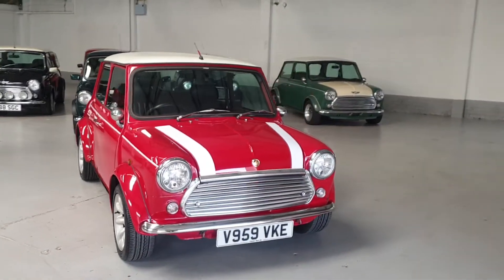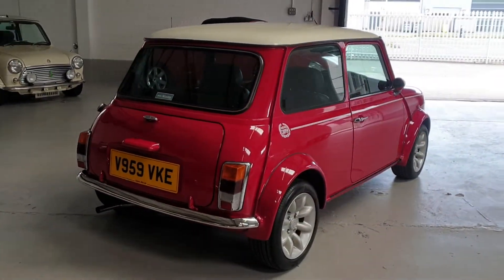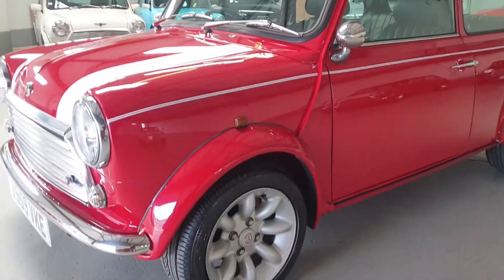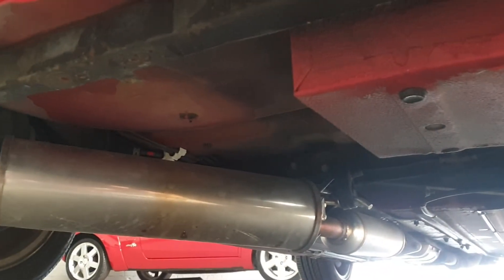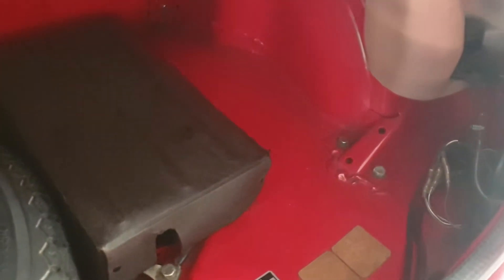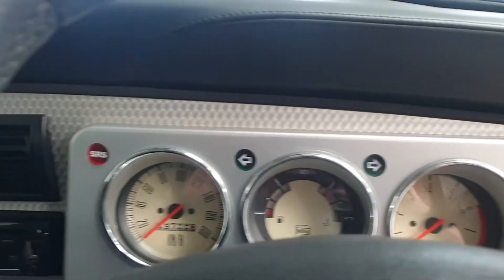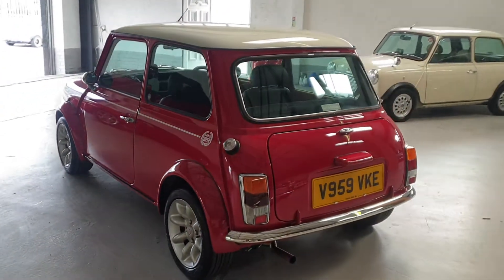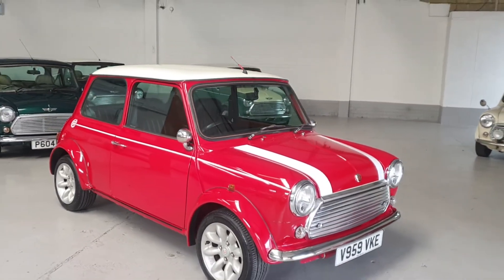Mini Cooper 40th anniversary